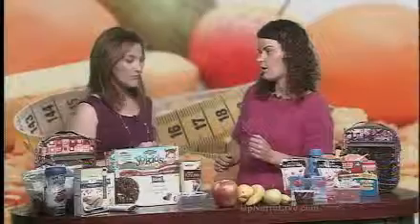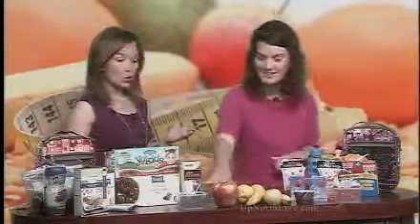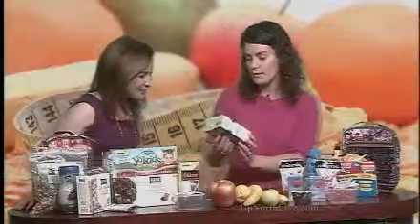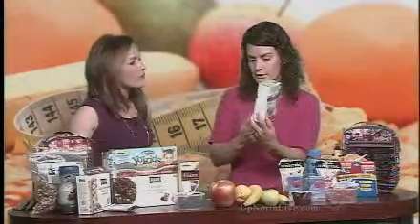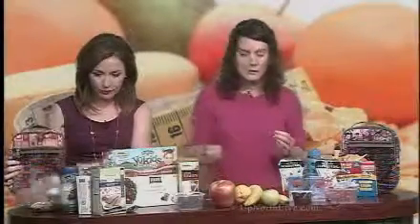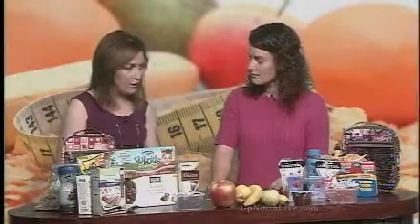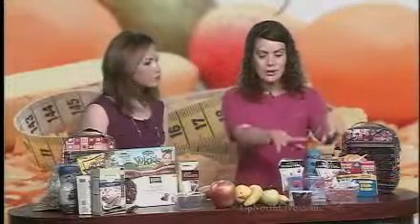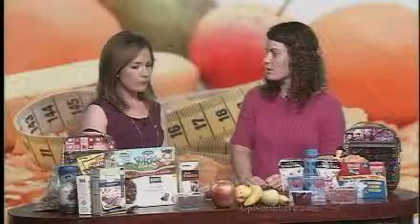Healthy eating for students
During 7&4 News Today, registered dietician, Jen May talks about healthy eating for students on the go and how parents can make nutritional lunches and snacks.